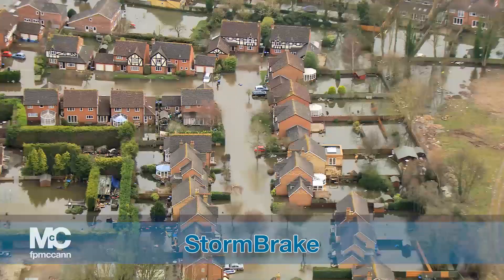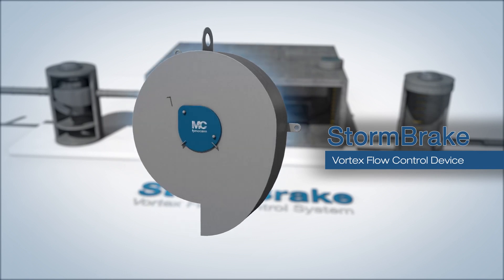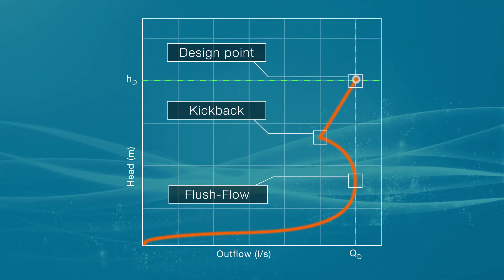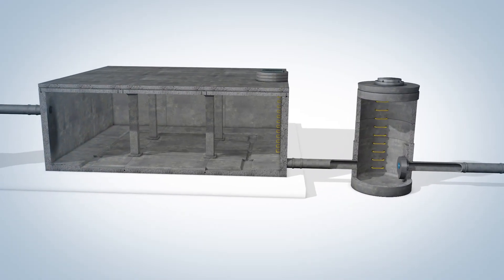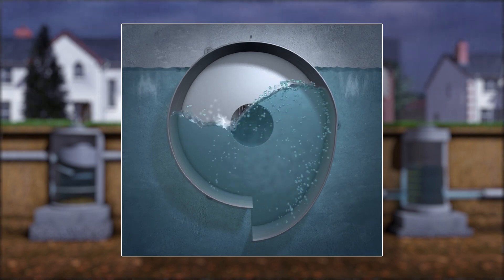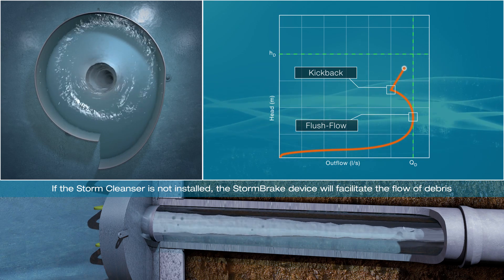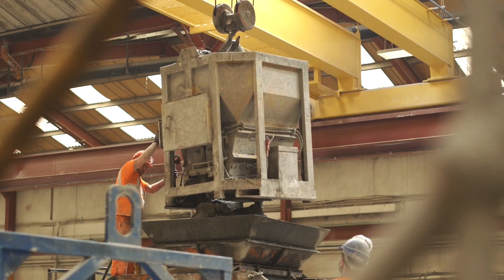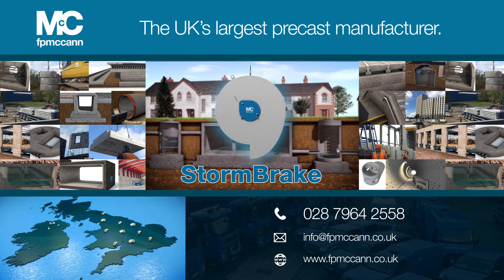FP McCann Vortex Flow Control Device - StormBrake™️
Vortex Flow Controls (VFCs) are commonly used in drainage schemes to regulate the stormwater runoff from urban areas. Through the use of vortex flow technology, FP McCann’s StormBrake™ provides solutions to a variety of stormwater management problems. These include accurately controlling stormwater flow, minimising upstream storage requirements and reducing the risk of blockages compared to traditional orifice plates.